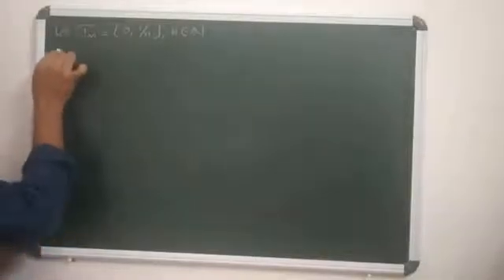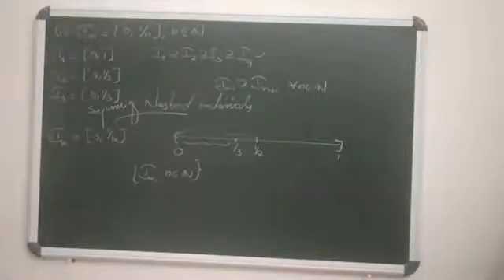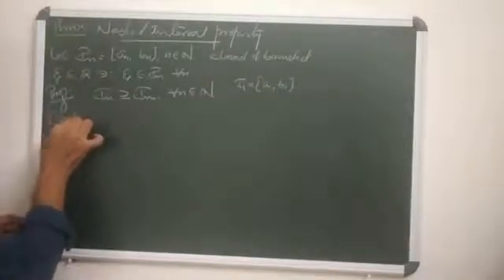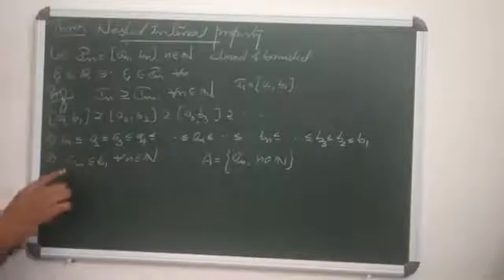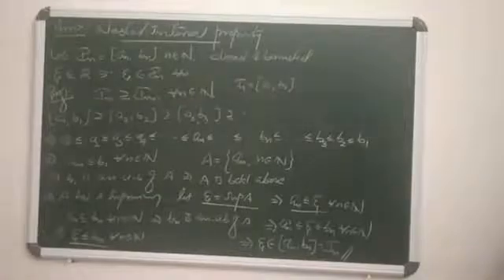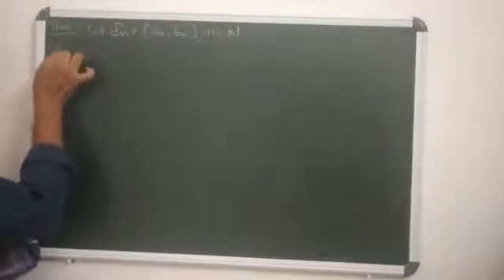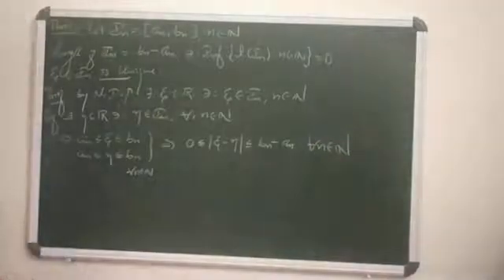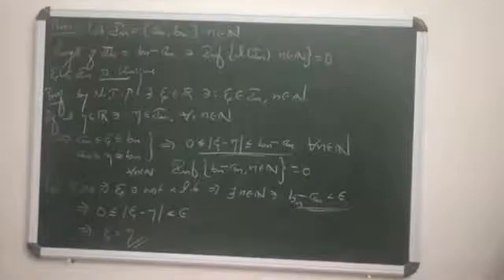Real Analysis 15